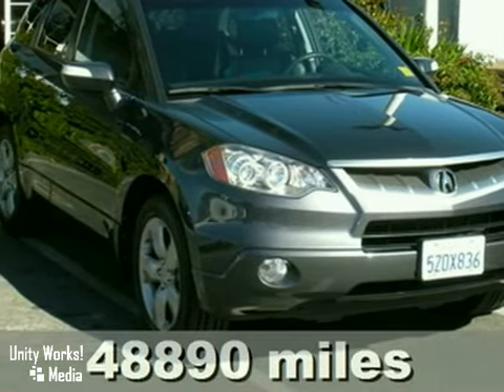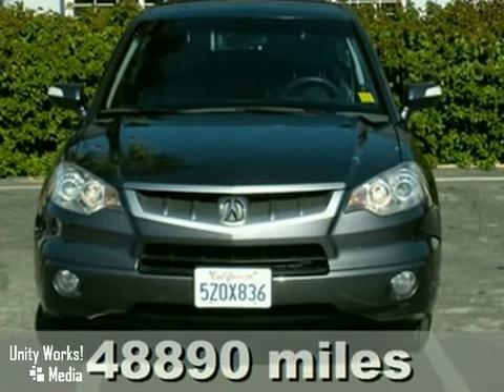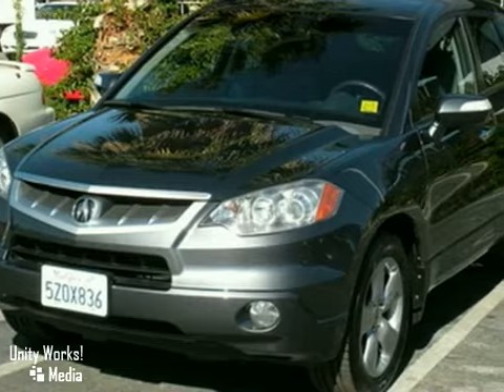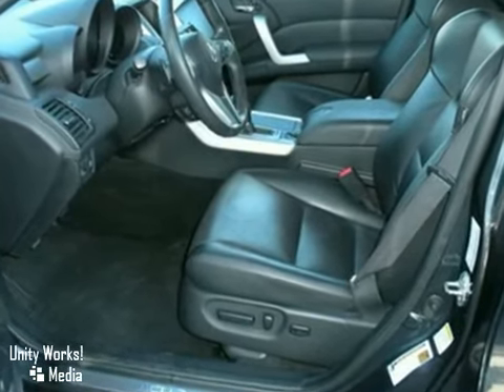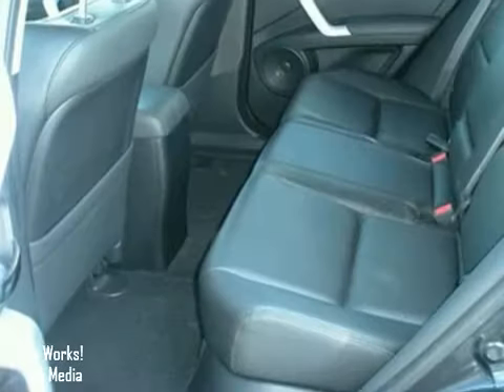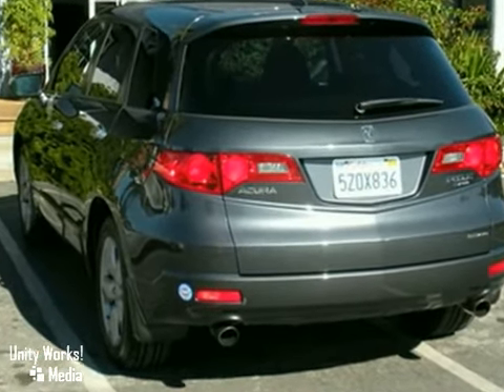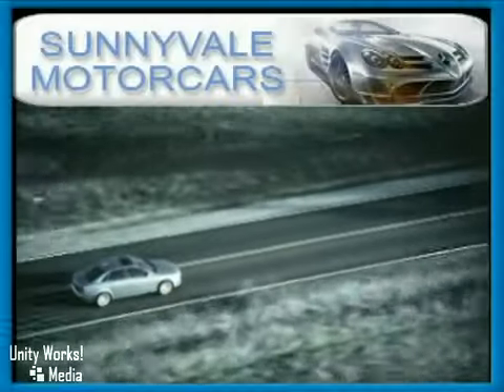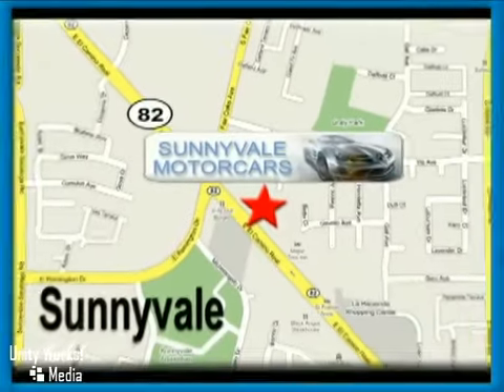2007 Acura RDX in Sunnyvale Sacramento, CA 94087 - SOLD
SOLD SOLD - Youll love this used 2007 Acura RDX for thereliability, quality and value that it provides. As a leading dealer serving Sunnyvale Sacramento, CA, Sunnyvale Motorcars provides the fine selection and helpful service to make your buying experience a pleasant one. Sunnyvale Motorcars 681 East El Camino Road Sunnyvale Sacramento CA, 94087 Here at Sunnyvale Motorcars we work hard to serve our customers and to cultivate long lasting relationships. Visit us today in beautiful Sunnyvale California to test drive one of our pre-owned cars. Conveniently located at 681 East El Camino Road. Flawless 07 RDX AWD Tech Package!!! Nav Backup Camera Acura ELS surround sound system. This SUV is loaded!!Still under Factory Warranty.New tires and registration paid through 2010 make this a best buy!!!